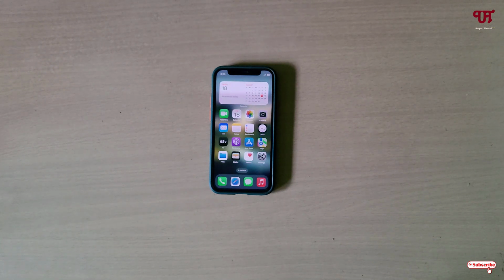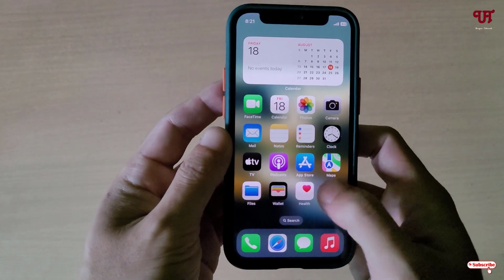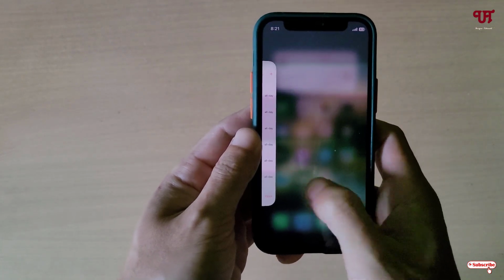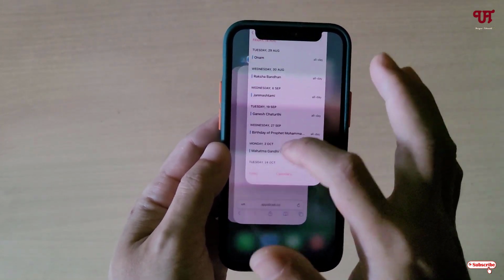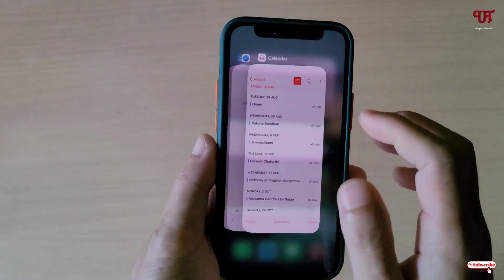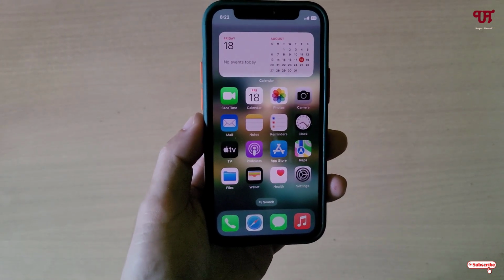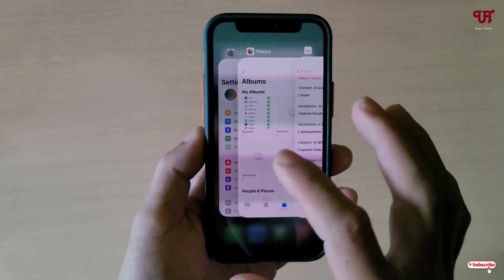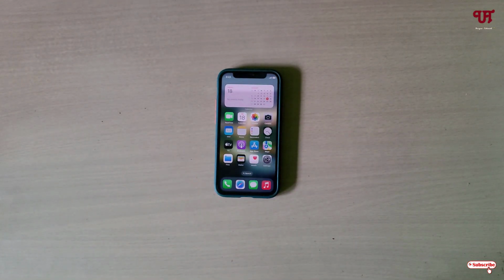How to close multiple opened apps all at once in iPhone or iPad ?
This video tutorial is all about How to close multiple opened apps all at once in iPhone or iPad.